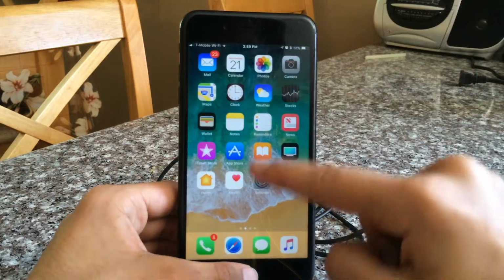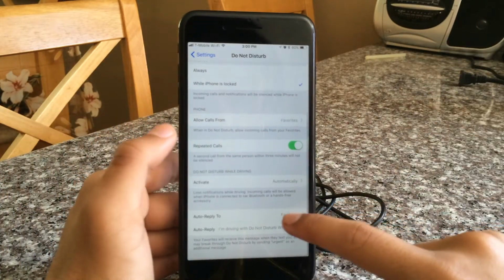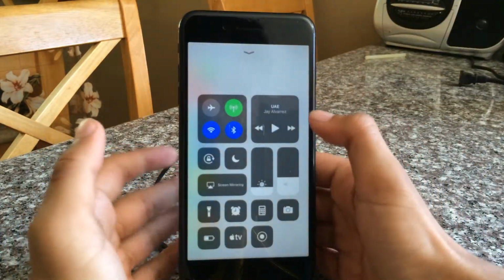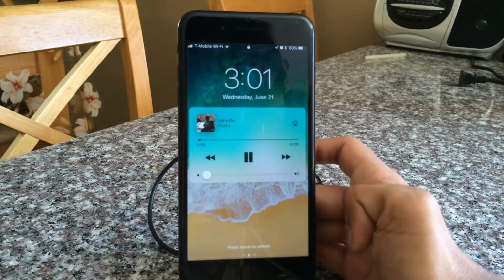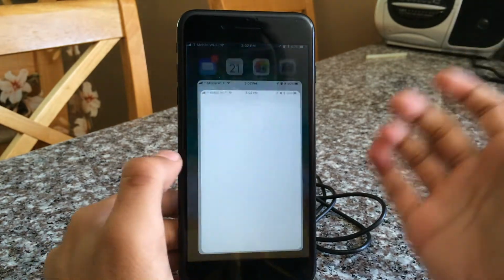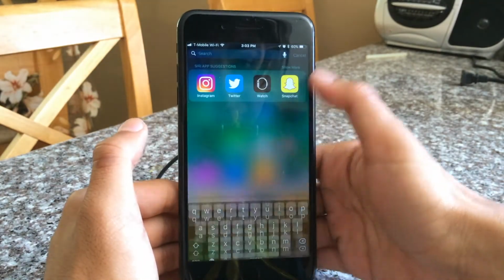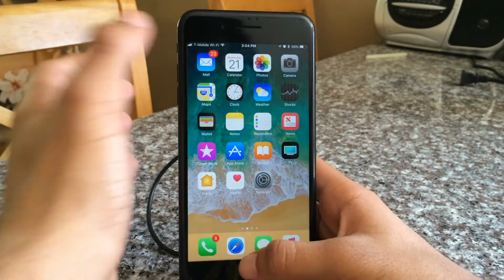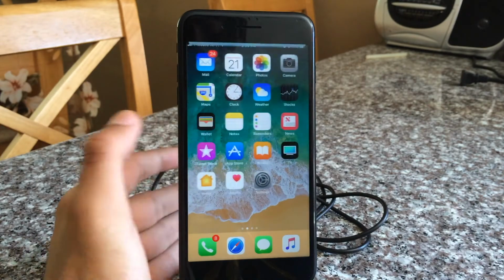iOS 11 beta 2: What's New?! (SO STABLE)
A very well needed update! Make sure to update to this if you were on beta 1!